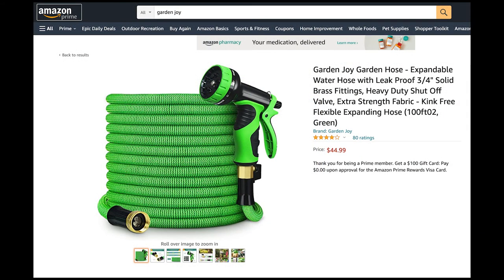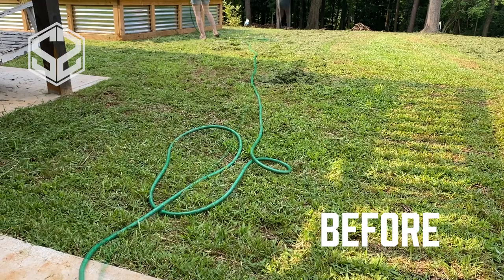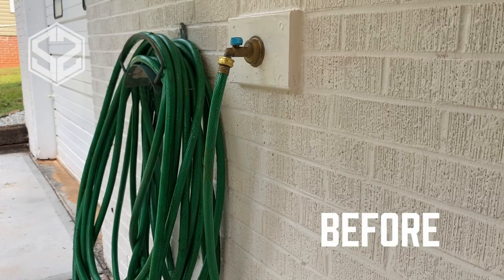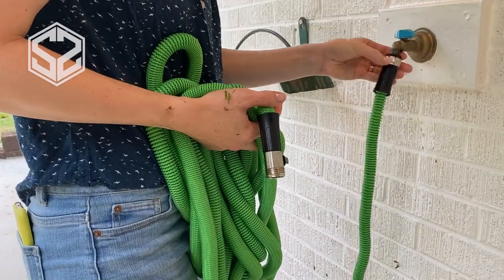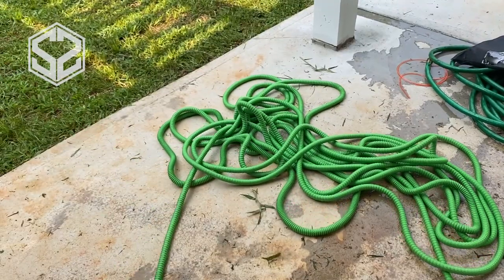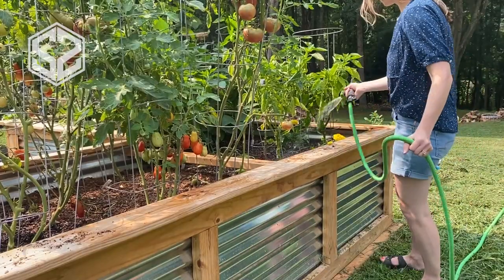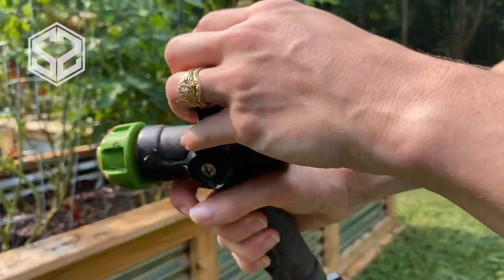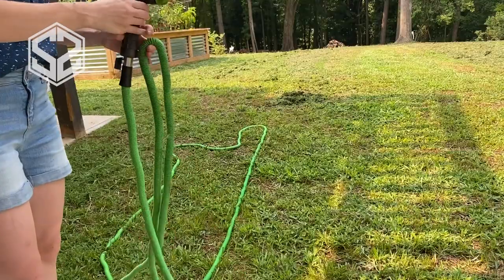Expandable Garden Hose Review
I will be testing this Expandable Garden Hose from GardenJoy to see if it is any good. Check out the video to hear my thoughts.

Garden Joy Garden Hose - Expandable Water Hose with Leak Proof 3/4" Solid Brass Fittings, Heavy Duty Shut Off Valve, Extra Strength Fabric - Kink Free Flexible Expanding Hose